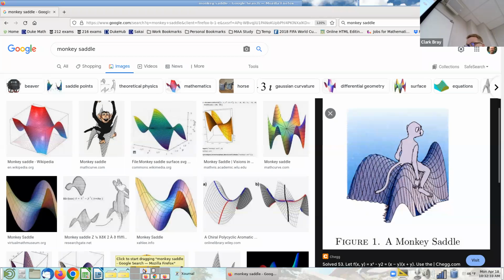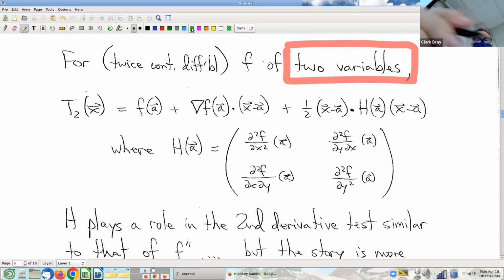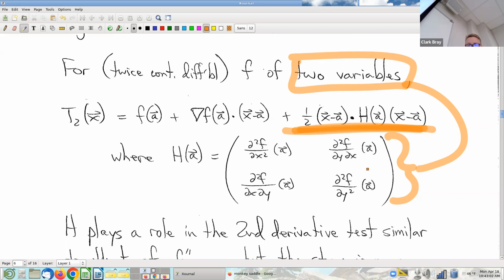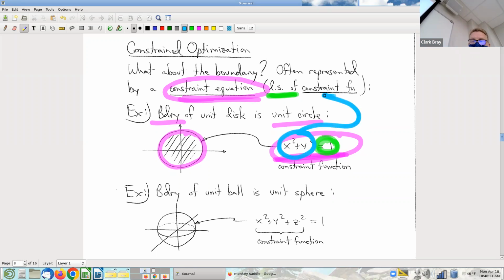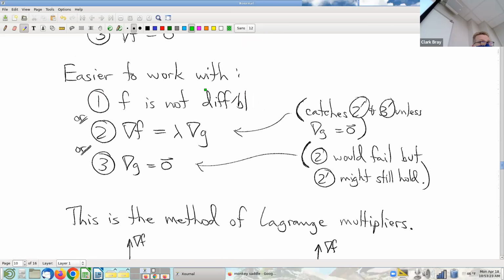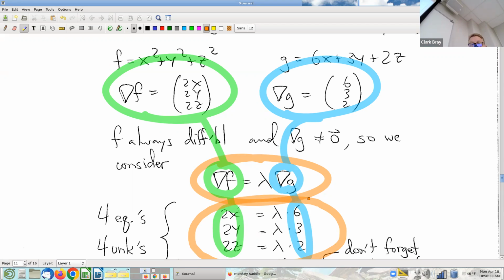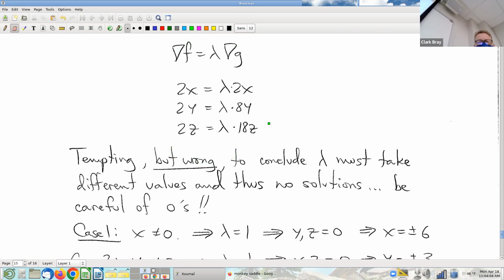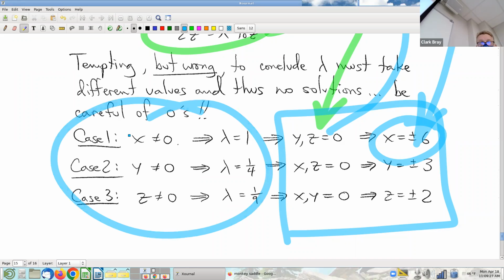2022-04-18, Math 219-01